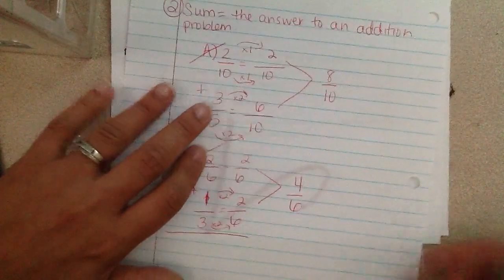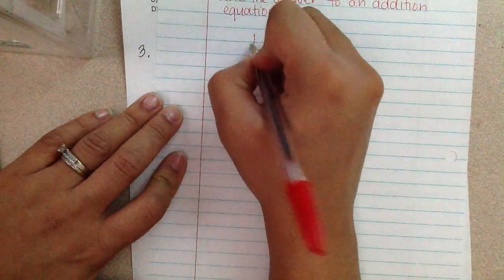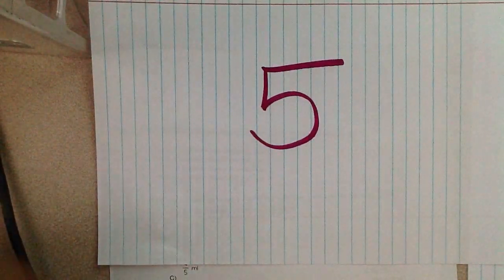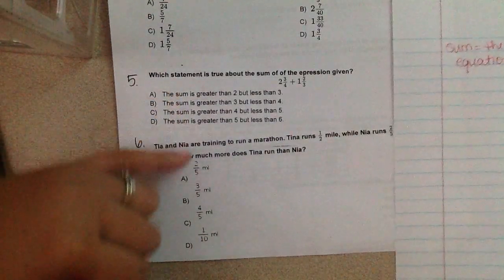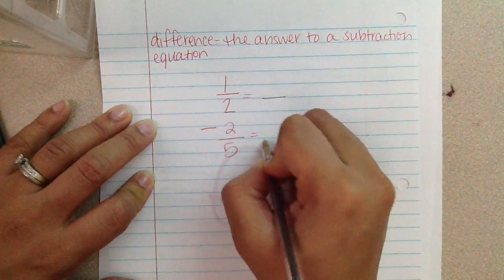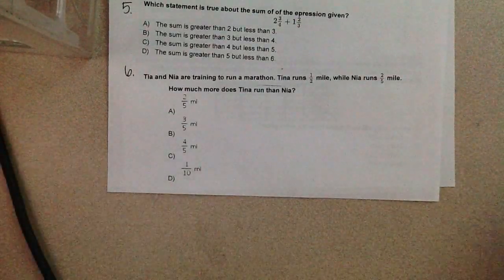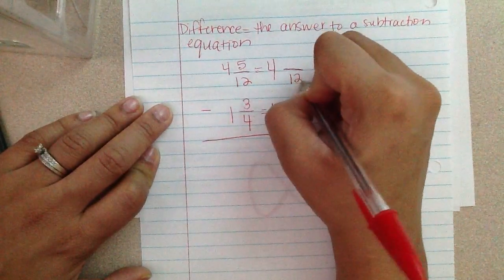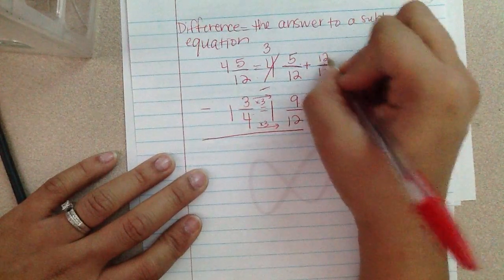Adding and Subtracting Fractions Test Corrections